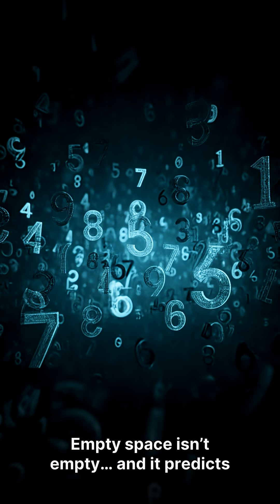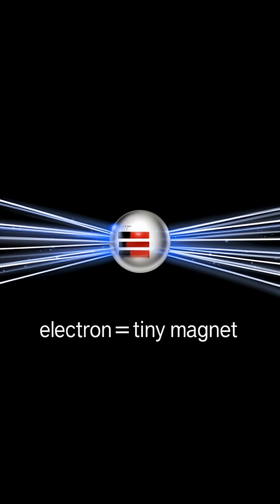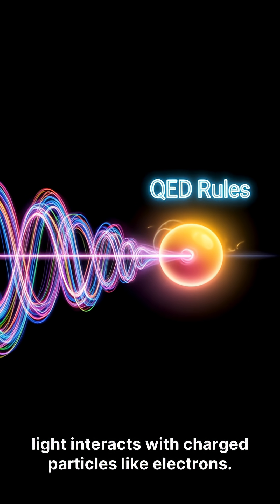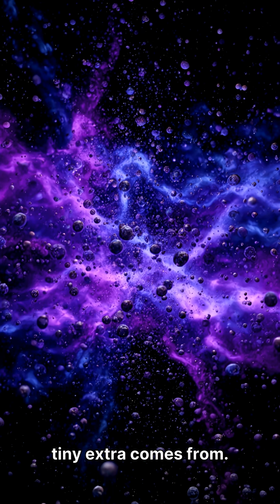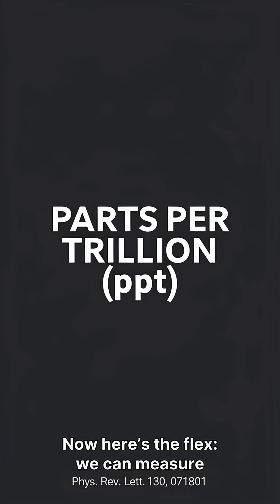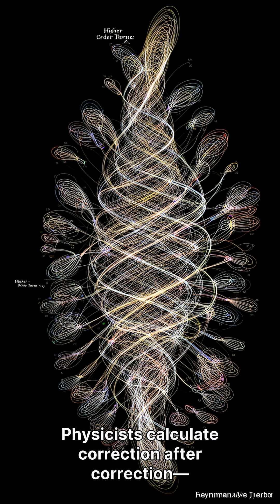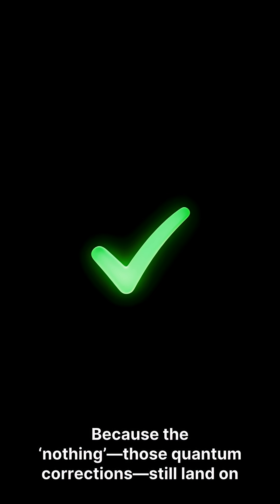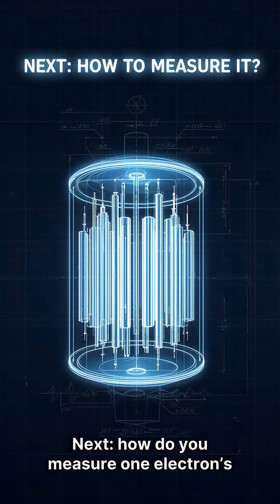The Number Hidden in Nothingness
Empty space isn’t “nothing.” In Quantum Electrodynamics (QED), even the vacuum contributes tiny corrections that show up in real measurements. One of the cleanest examples is the electron’s magnetic moment (often discussed via the electron g-factor and its “anomalous” part). The wild part: experiments can measure this at parts-per-trillion precision, and QED calculations include extremely high-order contributions to keep up.

Key info:
QED describes how light (photons) interacts with charged particles like electrons. (unsourced)
“Vacuum fluctuations” don’t mean we predict random events; we predict their net effect on measurable quantities. (unsourced)
State-of-the-art QED theory includes very high-order contributions (e.g., tenth-order) to match experimental precision. (source
This agreement is widely framed as one of the Standard Model’s greatest precision triumphs. (source